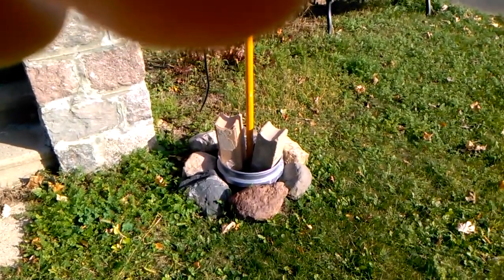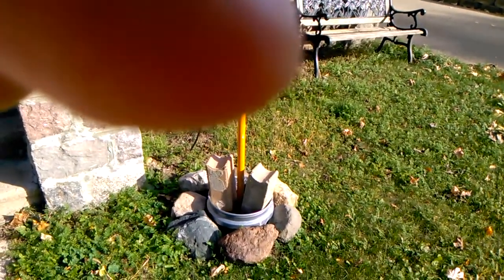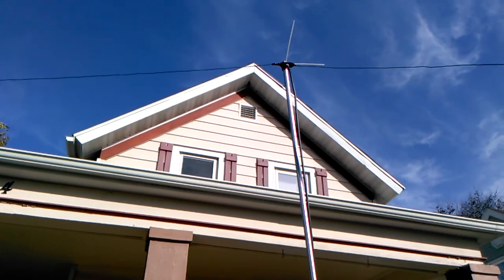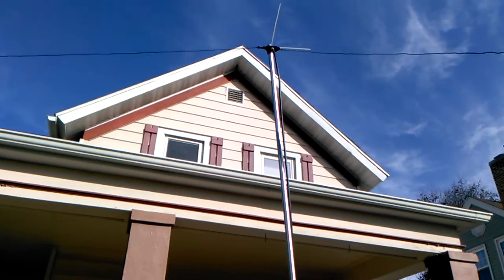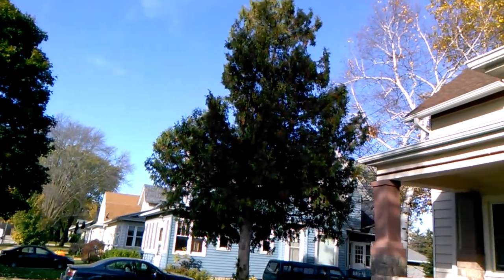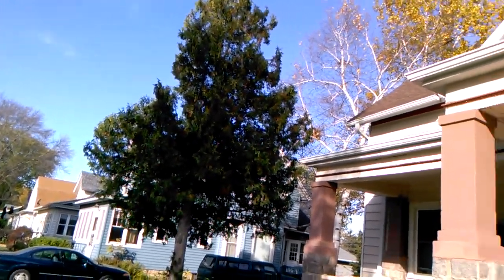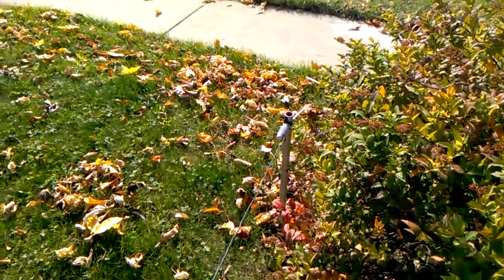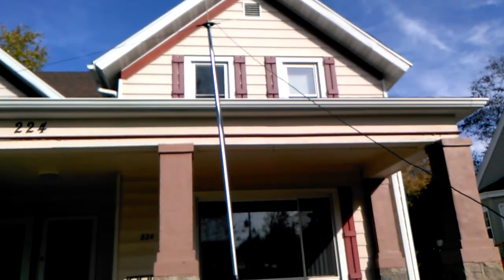My Homemade Off Center Fed Dipole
My newest secondary shortwave antenna